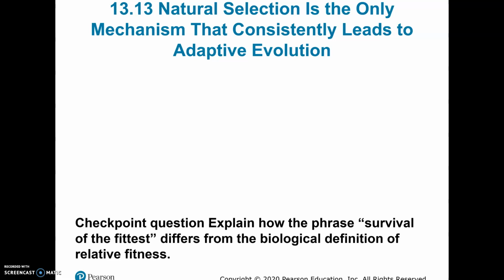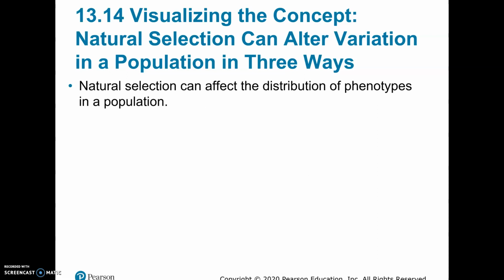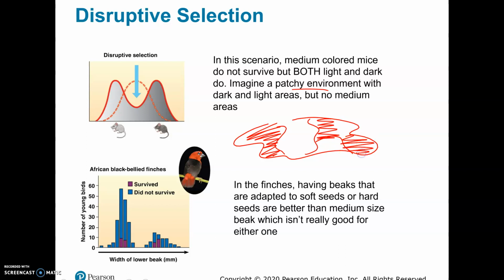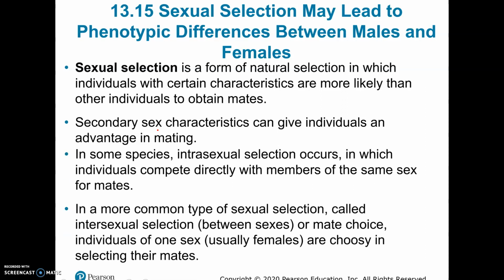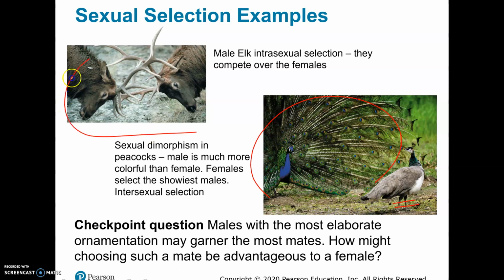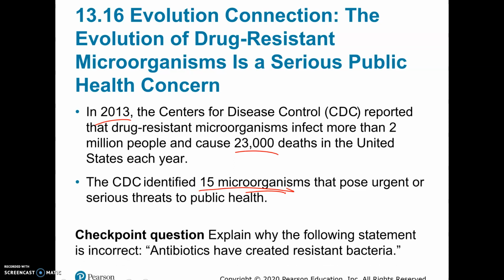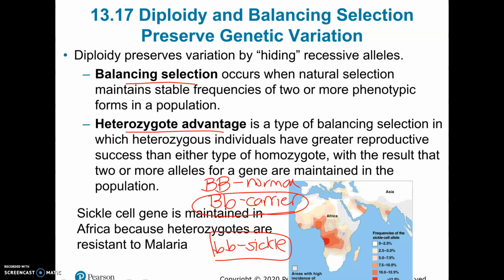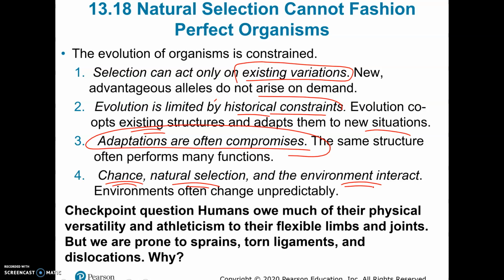3-9 Hon Bio Evolution Final Section